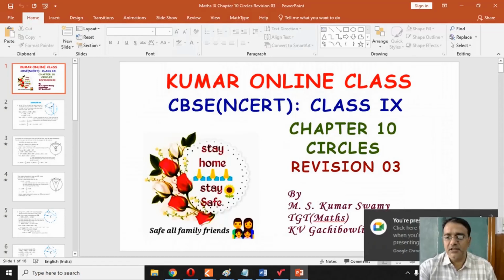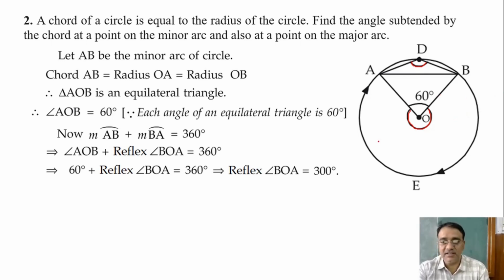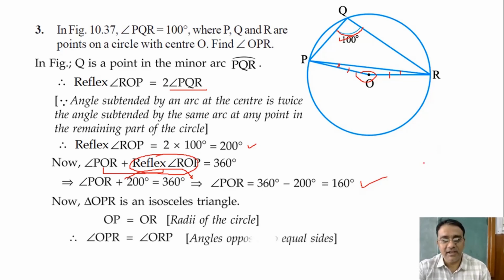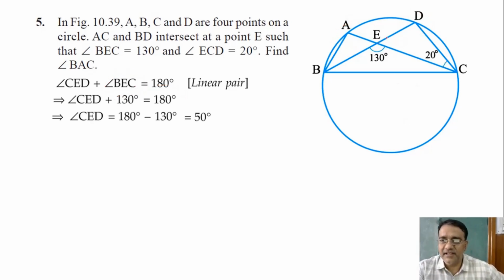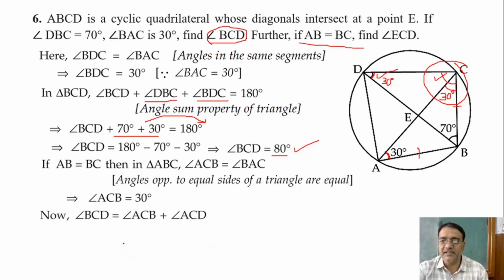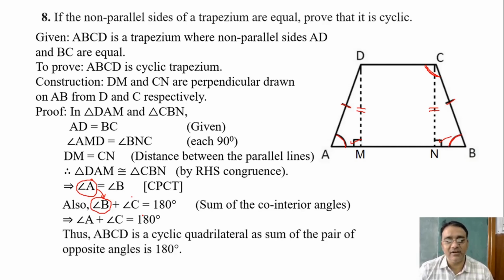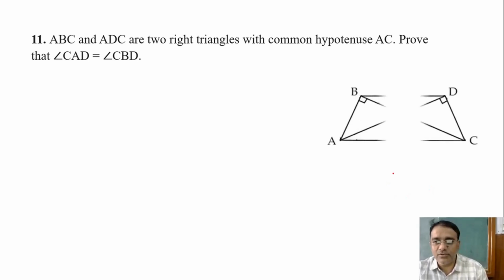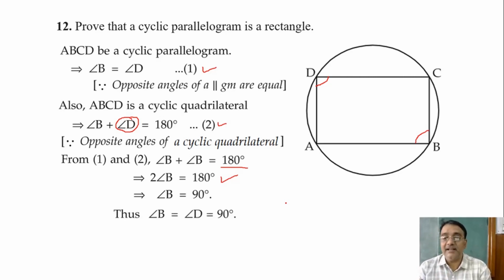CBSE(NCERT) Class IX Chapter 10 Circles Revision 03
NCERT Exercise 10.5, Examples and Assignment Questions.

CLASS IX
Maths Class IX Question Bank for Term-I